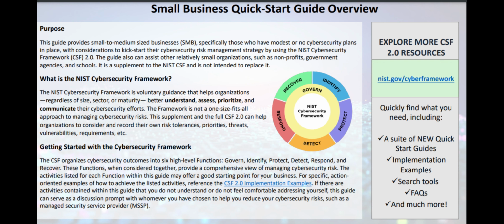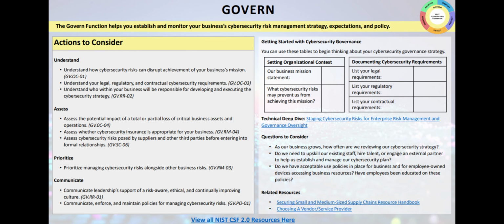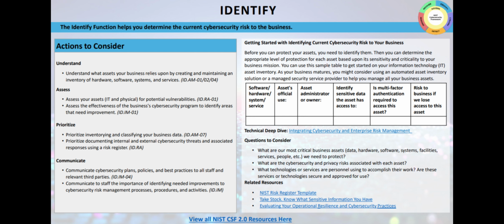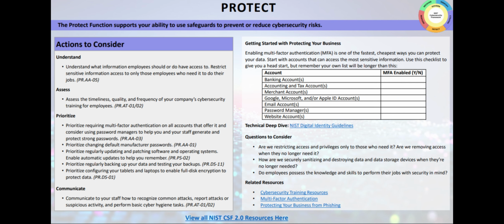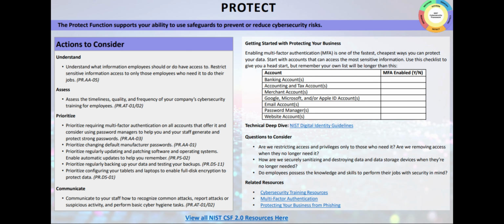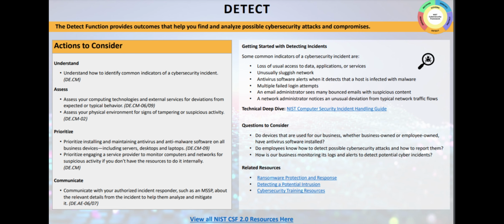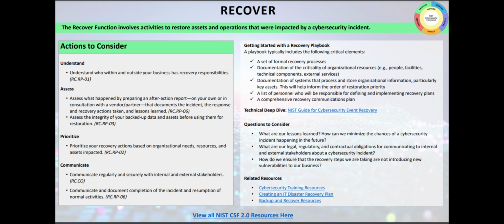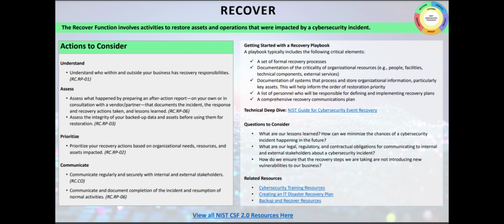NIST Cybersecurity Framework 2.0:Small Business Quick-Start Guide Overview audio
Good way to save time NIST Cybersecurity Framework 2.0:
Small Business Quick-Start Guide Overview - this is a quick voice over to save you time.
This guide provides small-to-medium sized businesses (SMB), specifically those who have modest or no cybersecurity plans
in place, with considerations to kick-start their cybersecurity risk management strategy by using the NIST Cybersecurity
Framework (CSF) 2.0. The guide also can assist other relatively small organizations, such as non-profits, government
agencies, and schools. It is a supplement to the NIST CSF and is not intended to replace it.